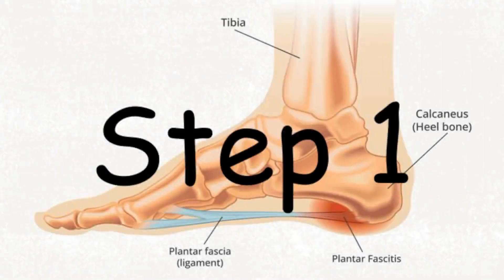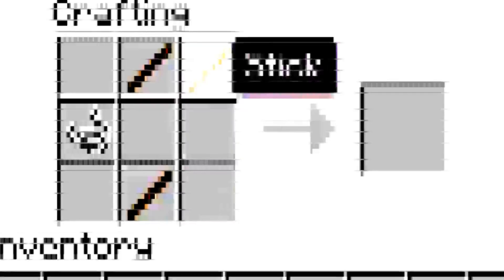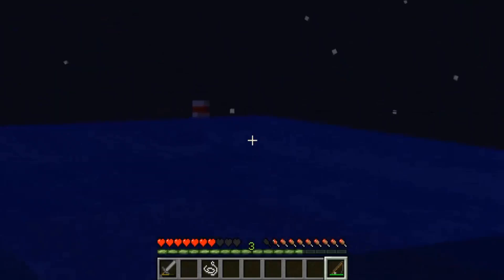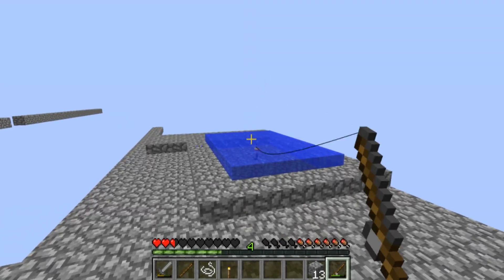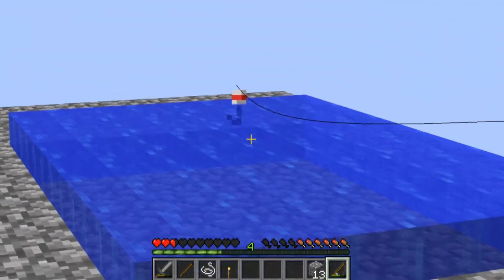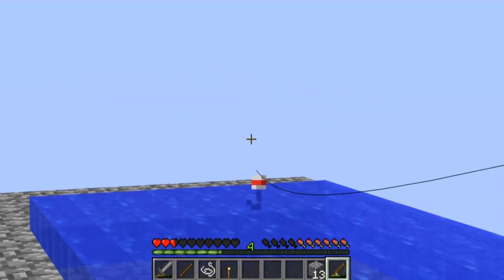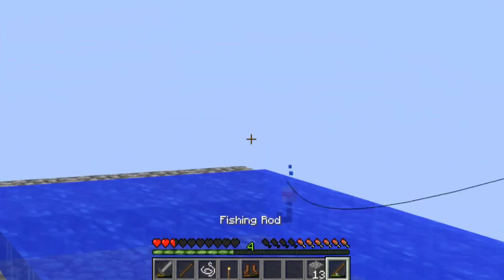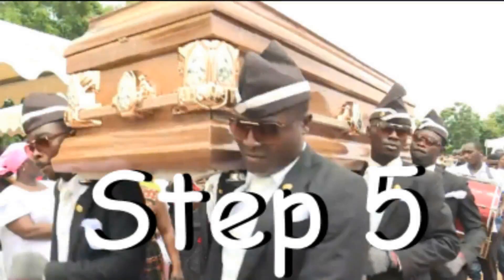How to Fish in Skyblock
Catching fish is all about the technique! The passion! The drive! BUT that is still NOT ENOUGH! NOT GOOD ENOUGH! So this is why I will guide you... I am the most qualified individual on this island. Heck I am the only one here! So listen carefully as I guide you through the essentials of fishing, because I am not going to repeat myself! (and rewatching the video is cheating).

Anwyays best of luck young fish catcher!

And this is my beautiful island if you want to take a closer look at it.